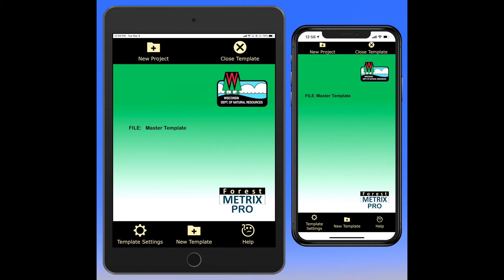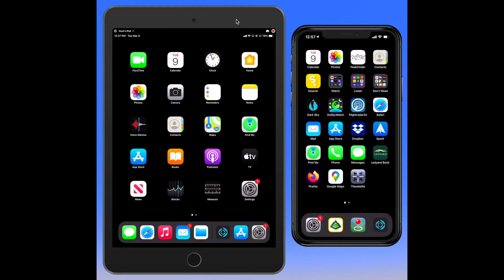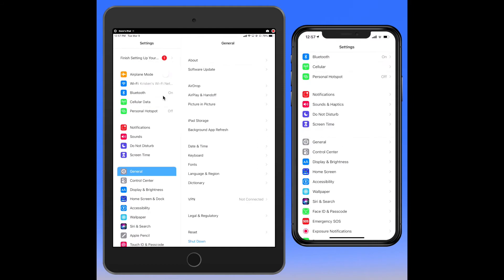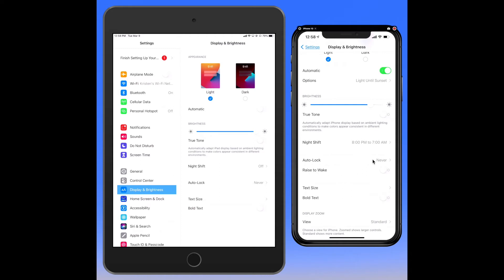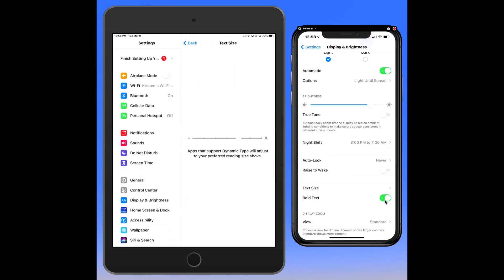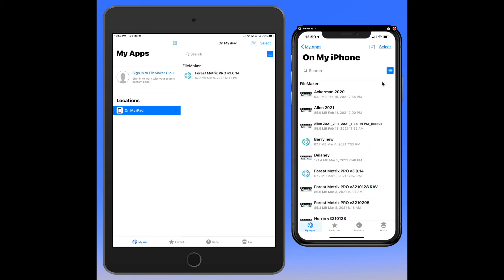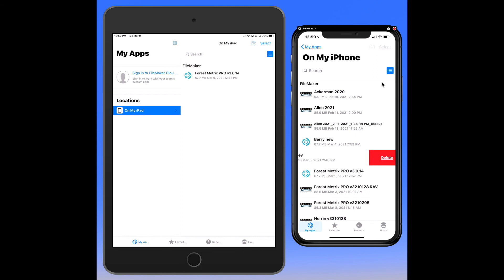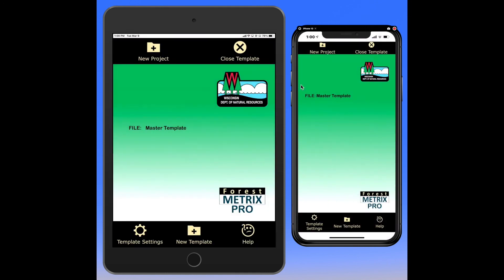Wisconsin DNR: Forest Metrix 101 - The Basics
Filemaker, Forest Metrix PRO, and iOS settings